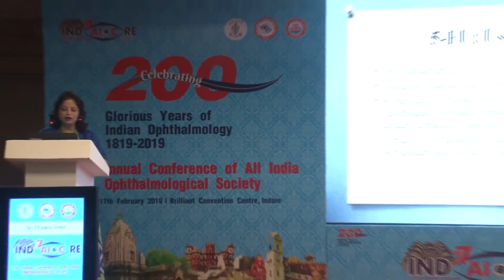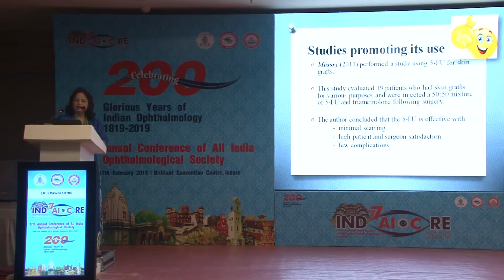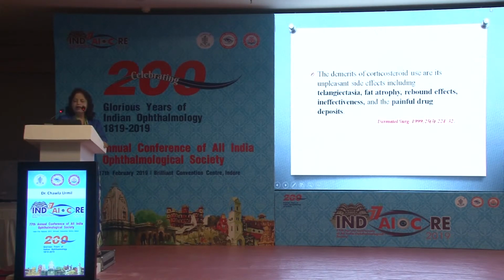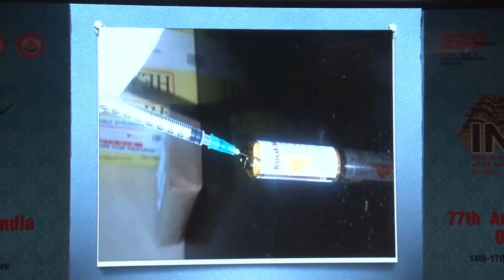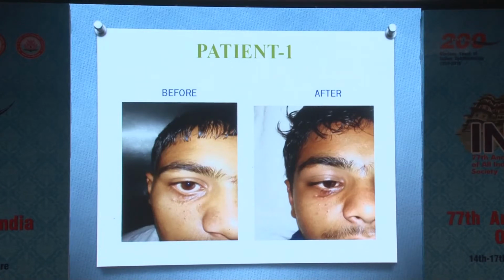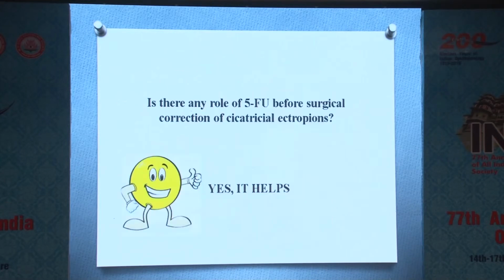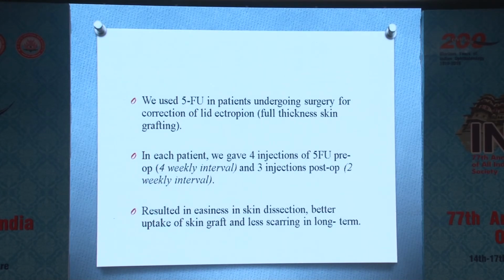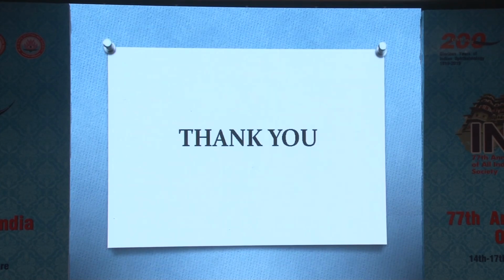AIOC2019 IC370 Topic Ocular trauma scars Reduce scarring with 5FU Dr Chawla Urmi